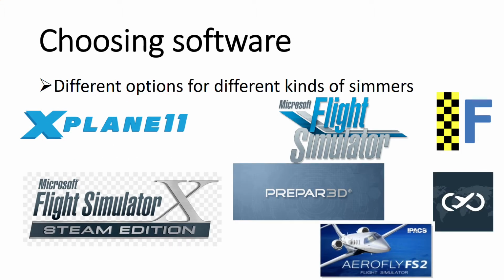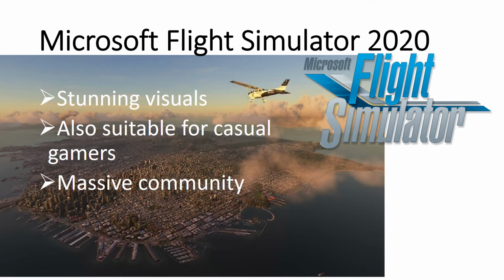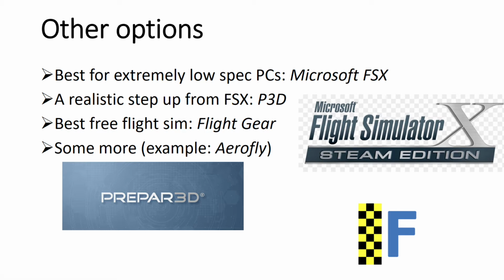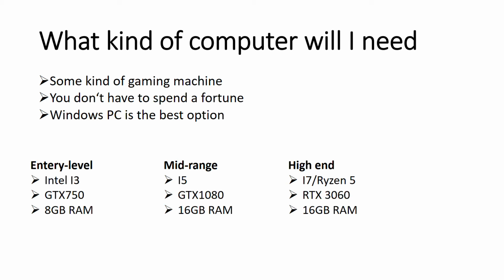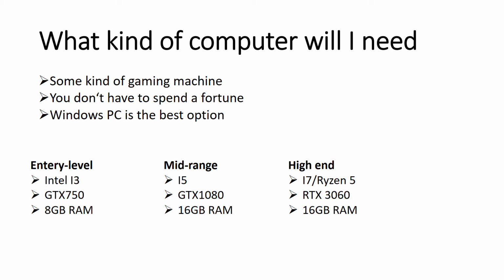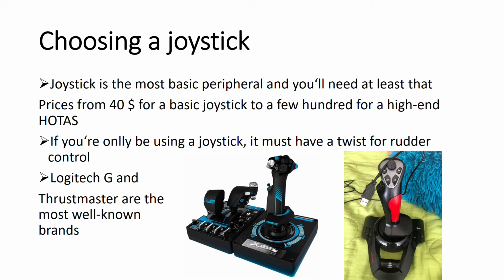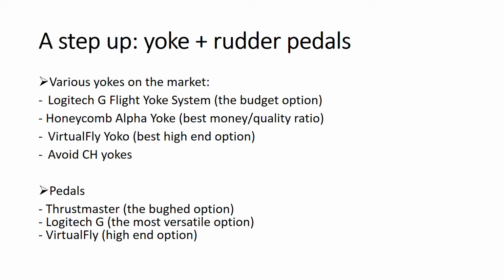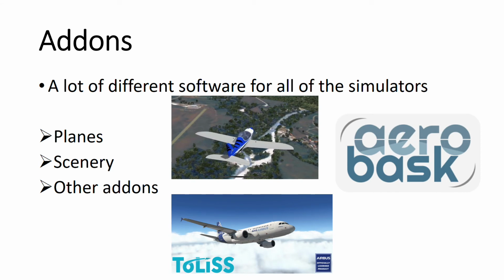Getting Started With Flight Simulation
Flight simulation is a wonderful hobby, but startring out can be hard. In this video I go over everything you need to know as a beginner flight simmer.